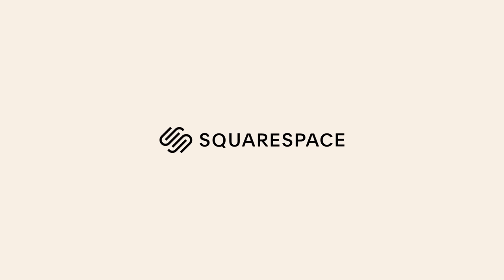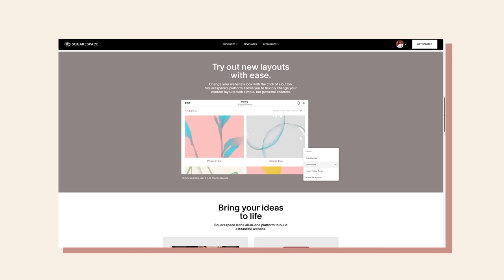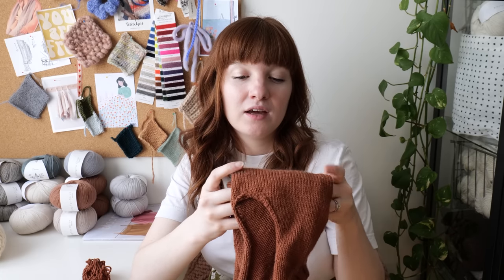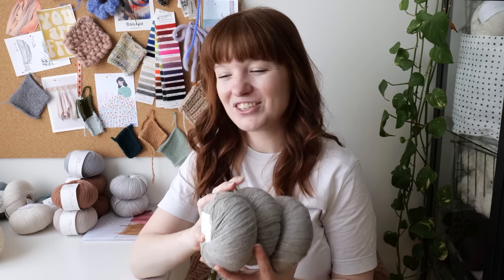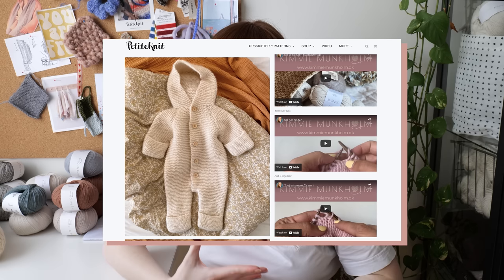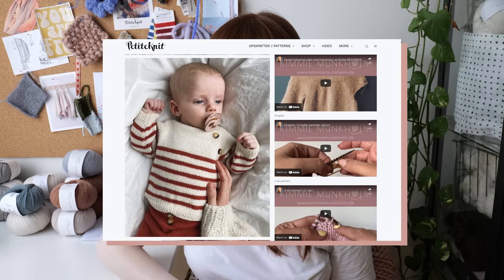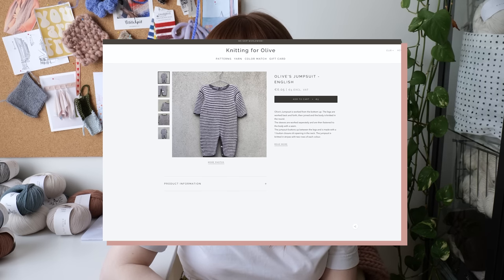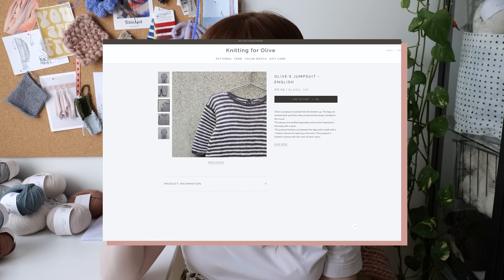Patterns I'm Planning to Knit for Baby + Yarn Haul // Petite Knit, Knitting For Olive & more!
I hope you're as excited for some of these projects as I am :) I definitely hope to share some of the process (without giving away pattern secrets) along the way!

+ Carl’s Cardigan x Petite Knit
+ Ingrid Sweater Baby x Petite Knit